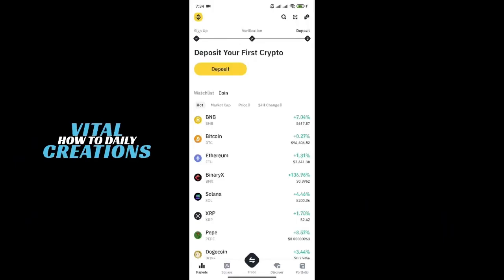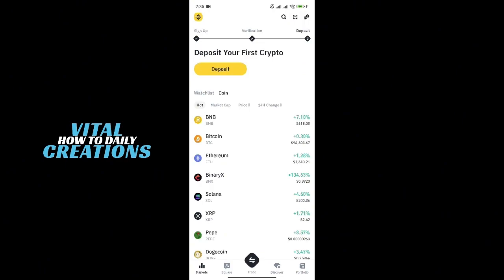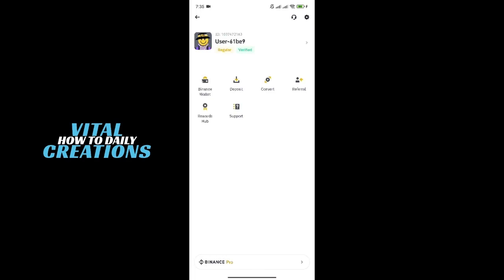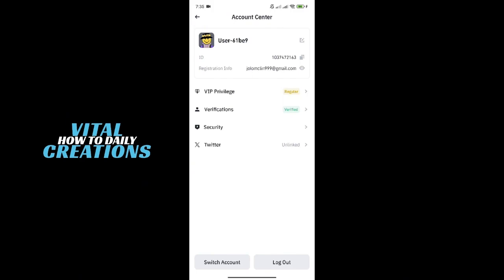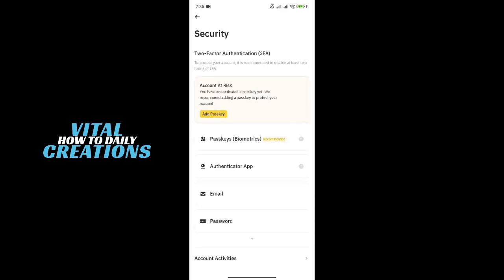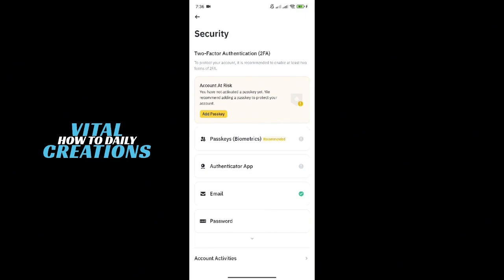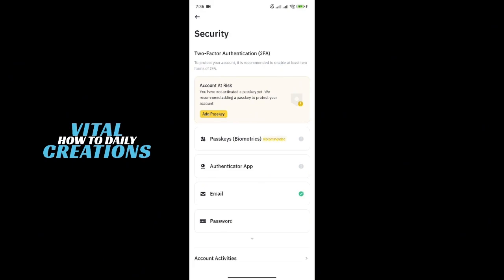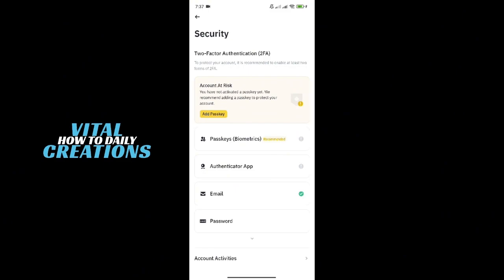HOW TO DISABLE FACIAL RECOGNITION ON BINANCE APP! | UPDATED 2025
Hey everyone, and welcome back to the channel! Concerned about your privacy and want to disable facial recognition on the Binance App? You've come to the right place! In this updated 2025 guide, I'll show you exactly how to turn off facial recognition within the Binance App. We'll explore the settings, provide clear instructions, and discuss the implications of disabling this feature. So, if you're looking to regain control of your privacy and security, let's get started!